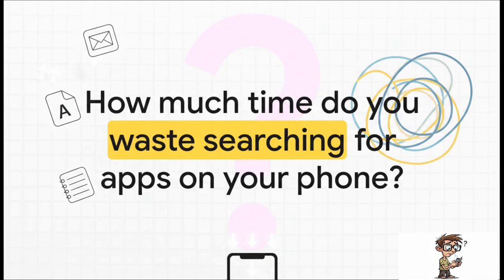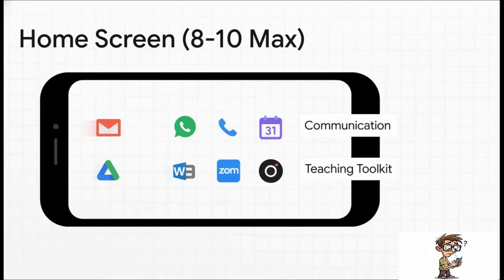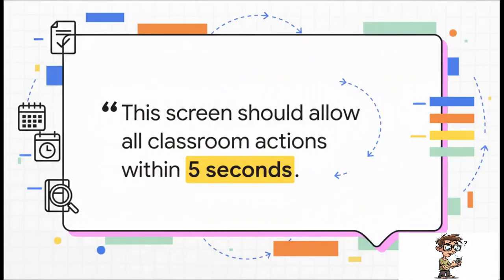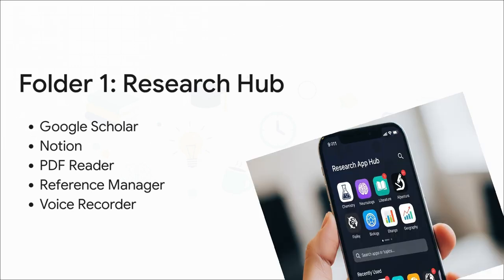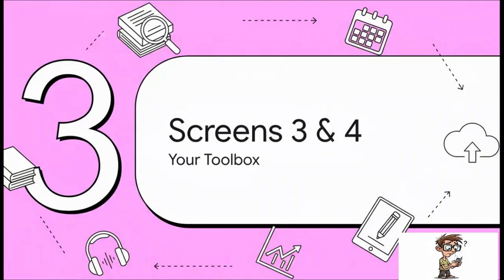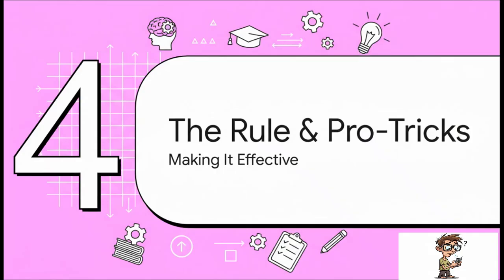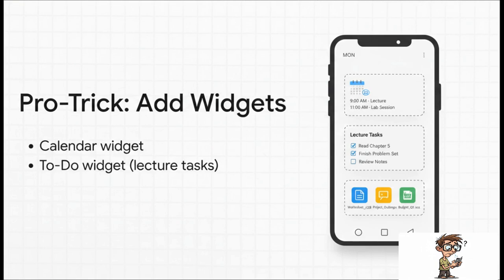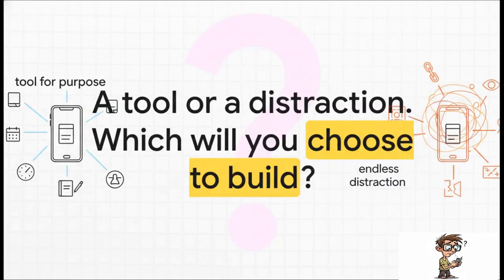Academic Smartphone Blueprint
An optimised mobile interface strategy designed specifically to enhance the efficiency of academic professionals. By categorising mobile applications into distinct functional zones, the guide helps educators transition seamlessly between active teaching, scholarly research, and administrative duties. The framework prioritises immediate accessibility, ensuring that essential documents and communication tools are reachable within seconds to eliminate digital friction. Additionally, it suggests using specialised home-screen widgets to provide instant visibility for daily schedules and recent files. This systematic arrangement aims to reclaim significant time by reducing the cognitive load associated with searching for tools. Ultimately, the blueprint serves as a productivity roadmap for professors seeking to integrate their professional workflow into a streamlined handheld experience.

visit for latest updated world news regarding STOCK MARKET, SENSEX, YOGA, POLITICAL NEWS, NEWX FOX, SYDNEY HERALD, CNN NEWS, TIMES OF INDIA NEWS, HINDUSTAN TIMES etc.